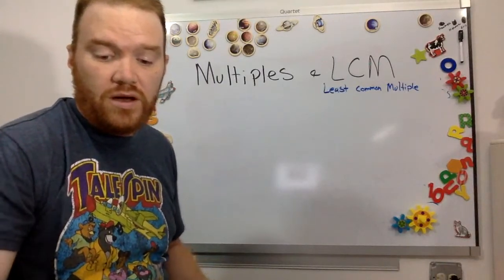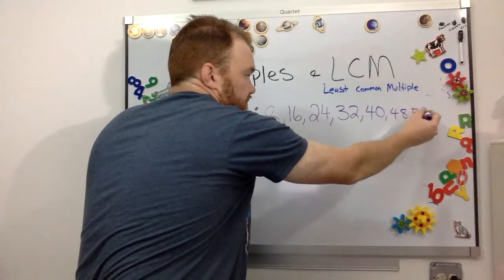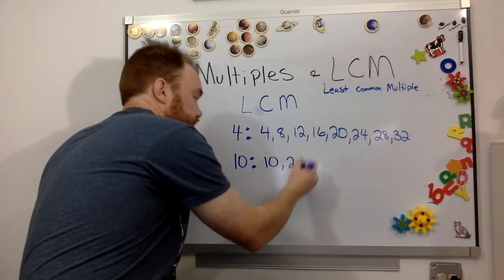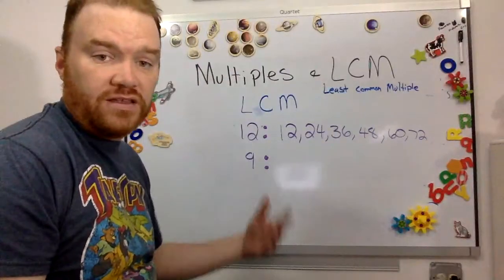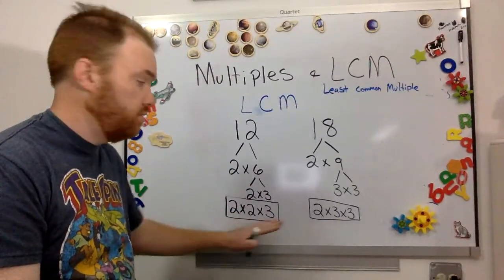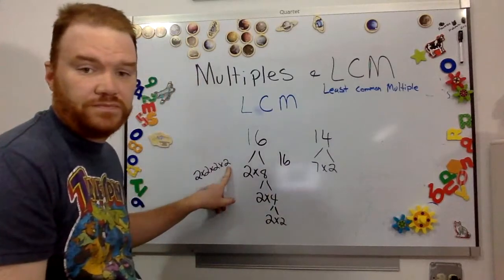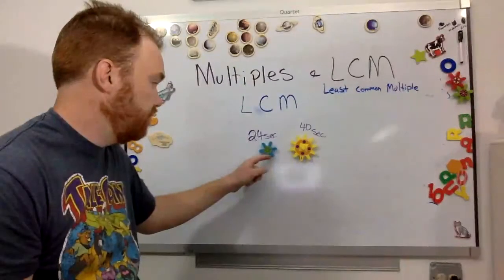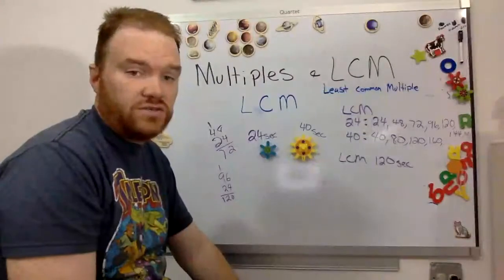Multiples and LCM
In this video we go over Multiples and LCM we also discuss how to find the LCM using prime factorization.  I apologize there are moments where I mix up my words just bear with me.
If you are familiar with multiples and finding LCM by listing factors you can skip to the 11:53 mark.  At that point we will start to use the prime factorization to find LCM.